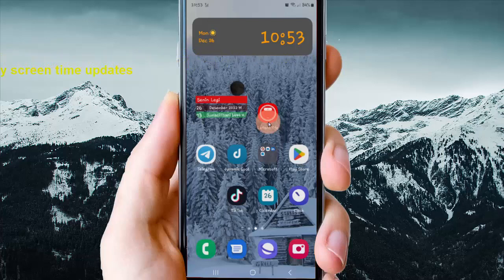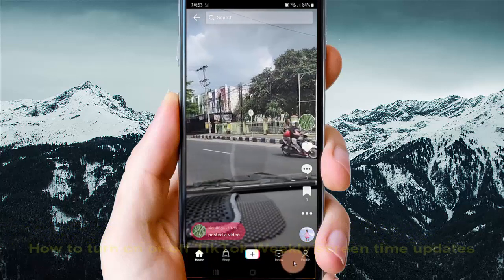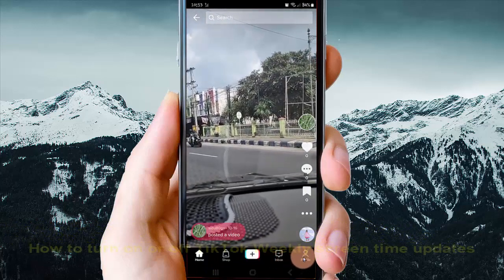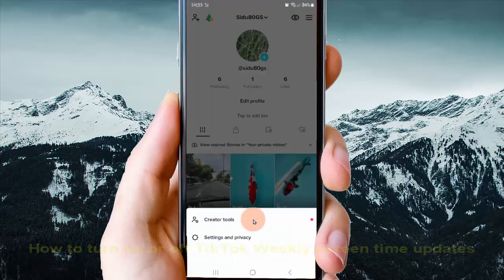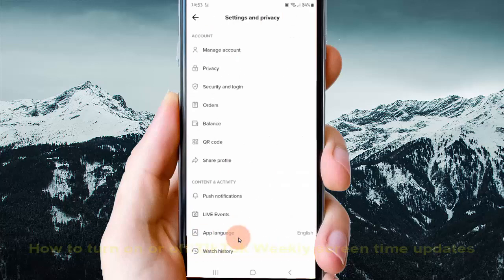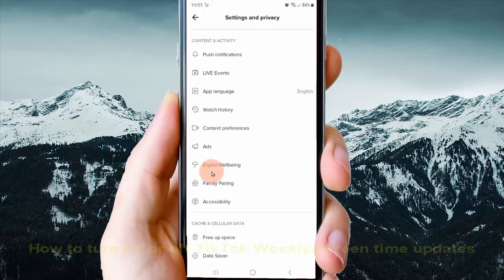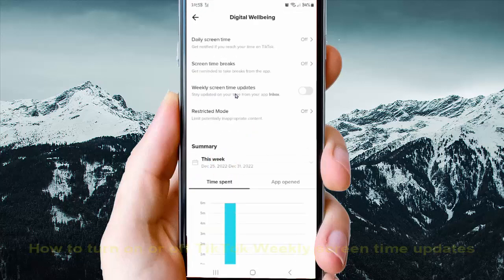Android phone : How to turn on or off TikTok Weekly screen time updates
In this video we will learn about How to turn on or off TikTok Weekly screen time updates. I use Samsung Galaxy S22 in this tutorial